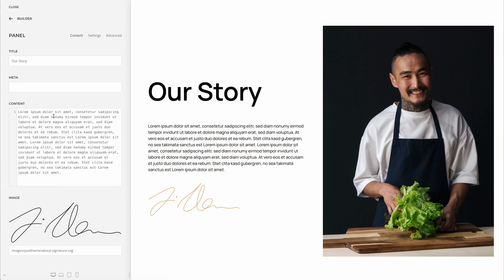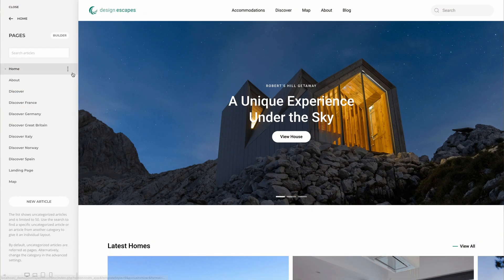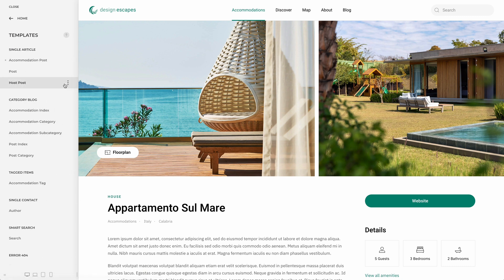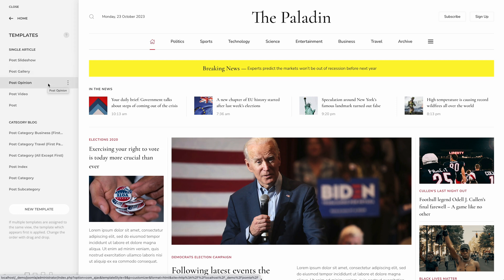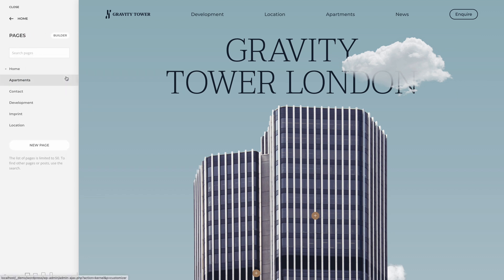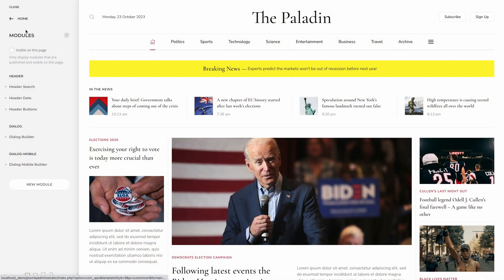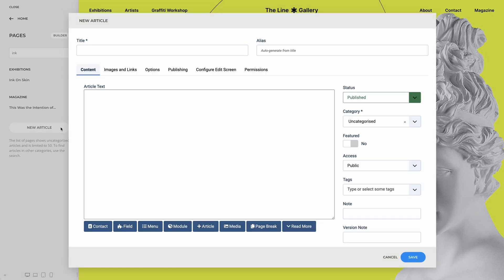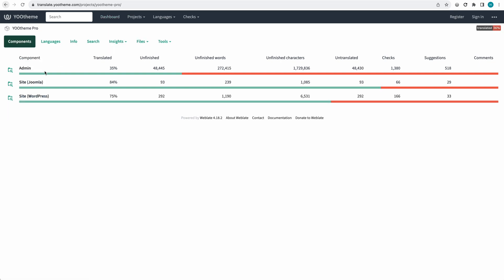YOOtheme Pro 4.2 - 🎃 Halloween Edition with Speedy Customizer Preview and New Pages Panel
Today we are thrilled to introduce YOOtheme Pro 4.2. This time, it's all about the YOOtheme Pro customizer. We made the preview so fast that it feels almost instant, hugely improved the workflow of editing builder pages and templates, and gave the WordPress customizer a complete makeover. This update will really boost your productivity, and we love it! Let's get right in.

0:00 Introduction
0:28 Speedy Customizer Preview
1:08 Pages Panel
2:27 Templates Panel
3:16 WordPress Customizer
3:56 User Interface Improvements (Joomla)
5:06 Joomla 5 Support
5:39 Translation
6:19 Next Steps